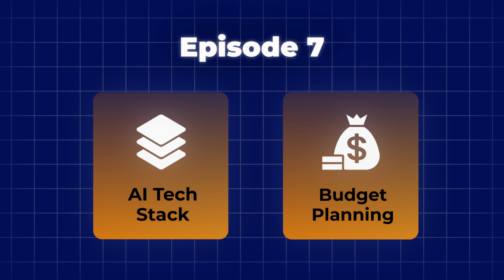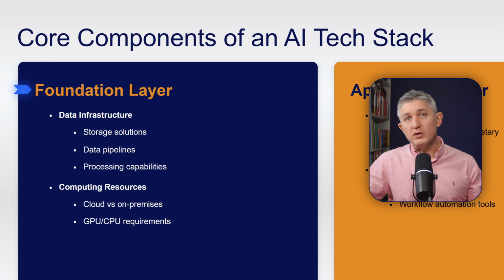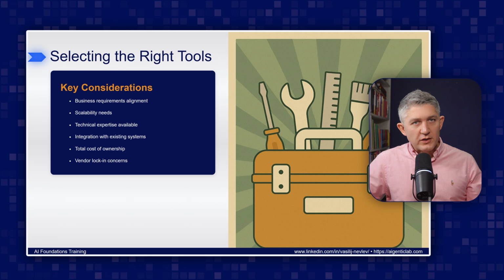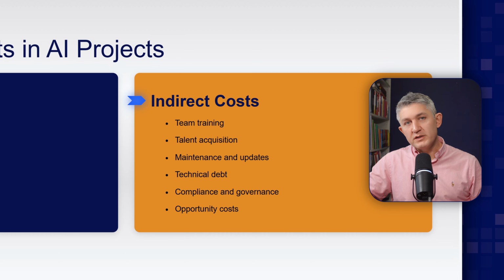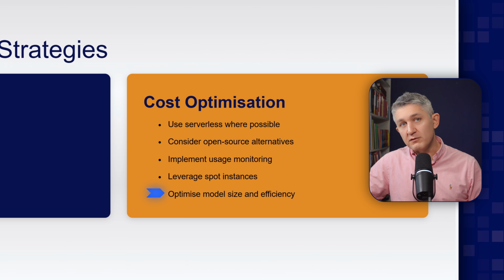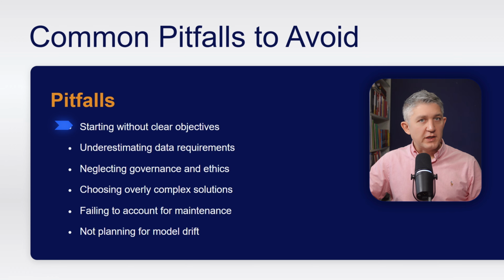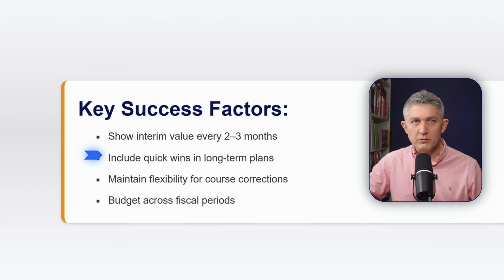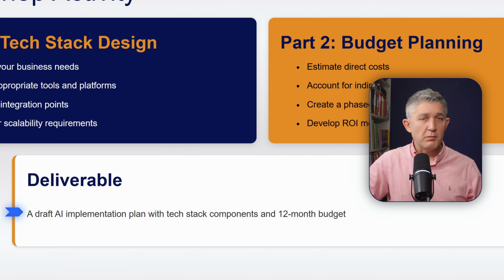AI Tech Stack for Small Business: What to Buy, What to Skip & How Much to Spend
This module helps you turn your AI ideas into a practical, actionable plan—covering tech stack design, tool evaluation, and smart budgeting.

◉ Key components of an AI tech stack
◉ How to evaluate and choose the right tools
◉ Planning your AI budget effectively
◉ Data infrastructure and integrations
◉ Total cost of ownership and hidden costs
◉ Cost optimisation strategies
◉ Building a sustainable, scalable roadmap

Insights Included
◉ Real-world examples
◉ Case study of a mid-size manufacturer’s AI journey

◉ You’ll have a draft AI implementation plan
◉ You’ll have a tailored budget you can start using right away

About AiGentic Lab
We help SMEs unlock the power of AI Agents—no coding team required. Whether you're automating operations, improving customer service, or scaling your workflows, we show you how to do it with clarity, confidence, and control.

Timestamps
00:00 Introduction to Module Seven
00:43 Understanding the AI Tech Stack
01:37 Choosing the Right Tools
02:28 Budget Planning for AI Projects
03:34 Cost Optimization Strategies
04:42 Building a Sustainable Roadmap
05:15 Common Pitfalls to Avoid
07:33 Case Study: Mid-Size Manufacturer
08:59 Your Turn: Implementation Plan
10:13 Conclusion and Final Thoughts

◉What’s the biggest process bottleneck in your business?
◉Which part of this workshop helped you most?